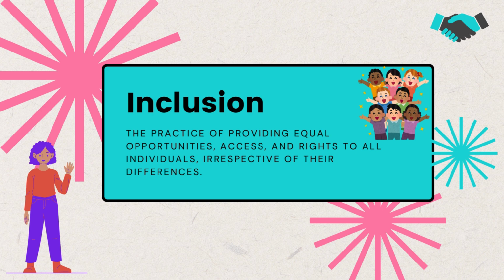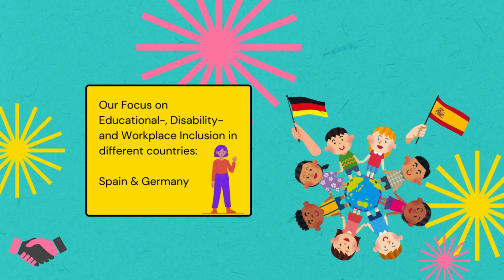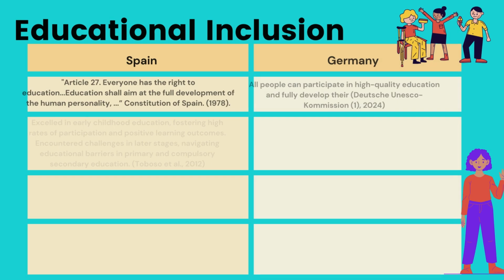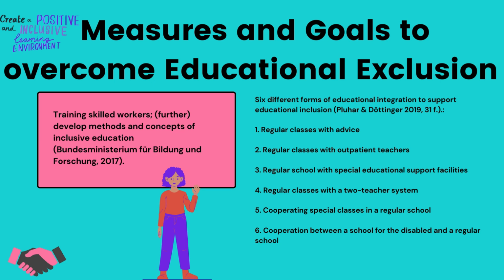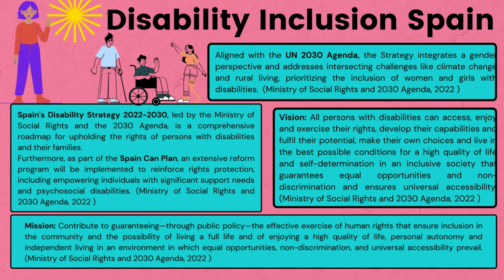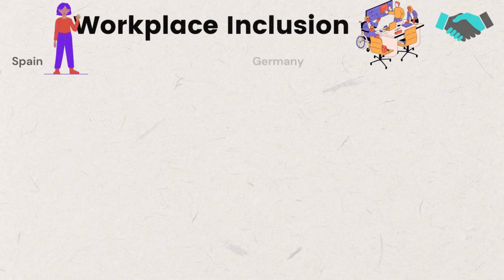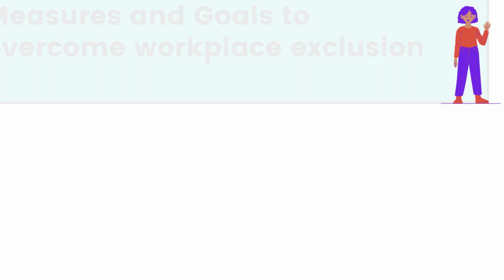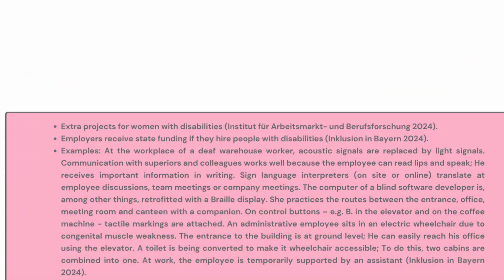Inclusion - Disability, Inclusion, Diversity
Be loud, you are heard !